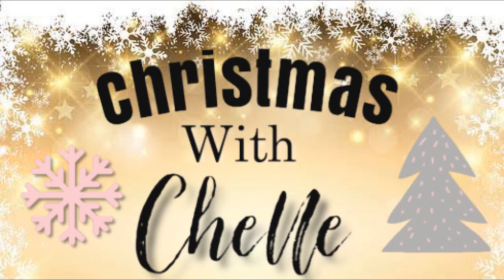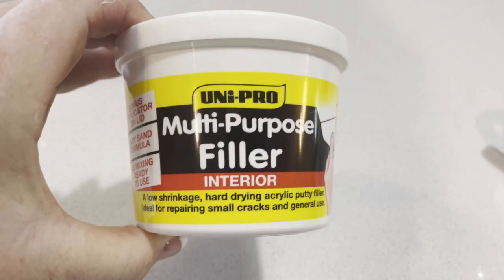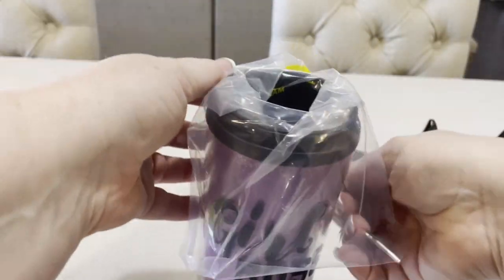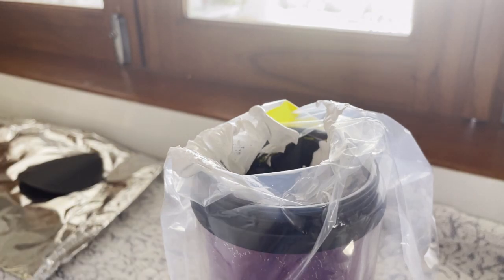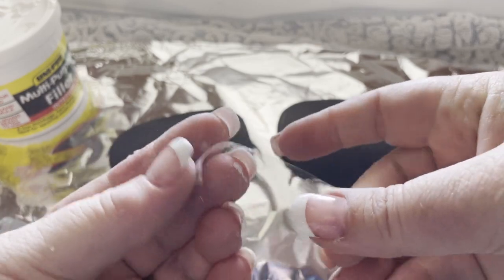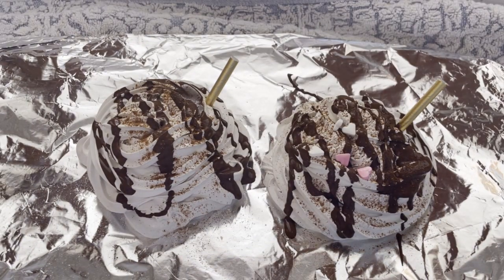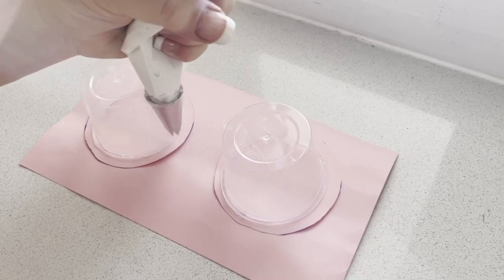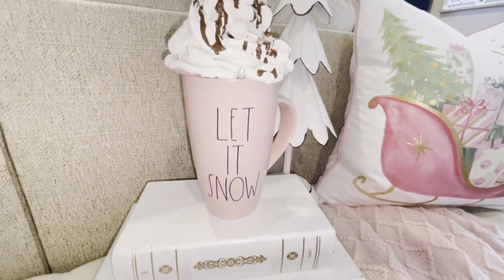DIY CHRISTMAS MUG TOPPERS | FAUX WHIPPED TOPPING | CHELLESGLAMHOME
HI EVERYONE

IN TODAYS VIDEO IM SHARING HOW I CREATED DIY FAUX WHIPPED TOPPING MUG TOPPERS
My channel is all about Glam decorating on a budget !!
I post three times a week and love to share GLAM HOME TOURS , GLAM DECORATING IDEAS AND GLAM DIYS

Love Chelle
xoxo